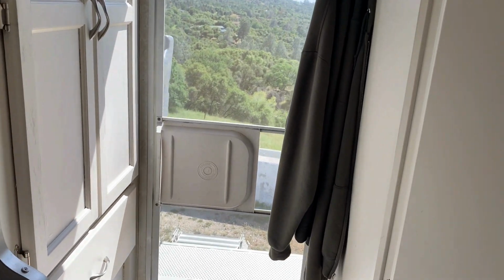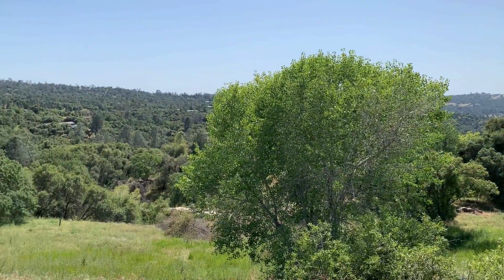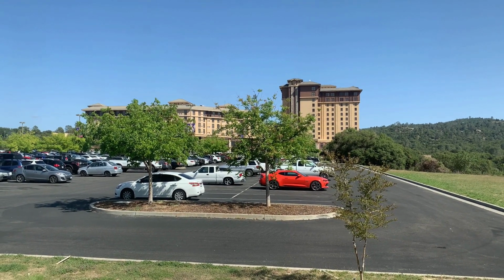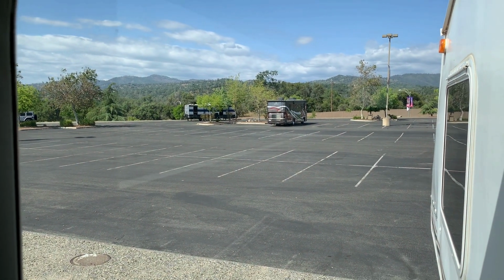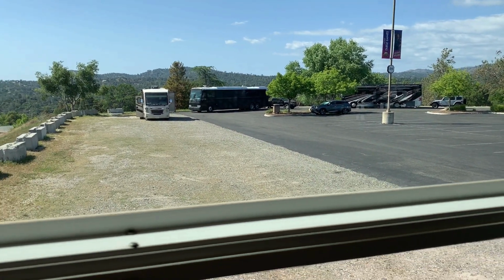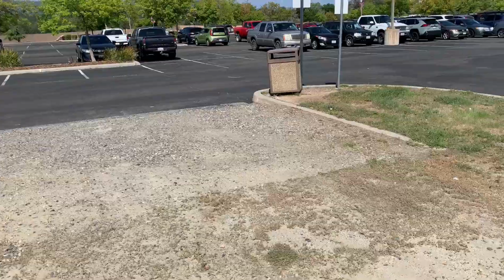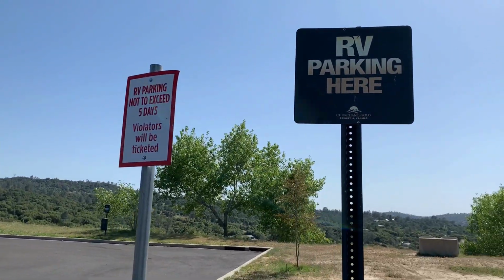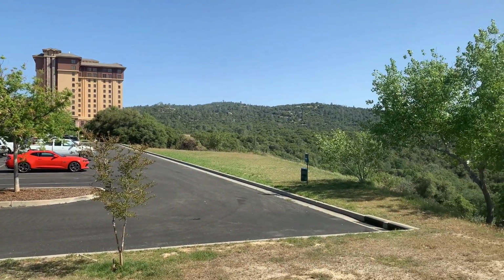Boondocking at a Casino by Yosemite National Park - Free Casinodocking!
Work Camping through central California.  Working my way across the valley and back north after a few days over in the Gilroy/Santa Cruz areas.
This is the Chukchansi Gold Resort and Casino in Coursegold, CA

Free RV parking for up to 5 days.  24hr security, friendly staff, great restaurants, live music, hotel and of course, casino stuff.

My name is Jeff, I'm an RV and travel fanatic.  Join me as I document travelling with my wife, two daughters and two dogs in our 2003 Fleetwood Elkhorn 12 foot truck camper.  Whether it's to the beach in Pacific City, Oregon, Alabama Hills BLM land in the Eastern Sierra Mountains in California... or the occasional Camper Modification, maintenance and service video.

My Truck is a 2007 Ford F350 Lariat Crew Cab Dual Rear Wheel 4WD.
Truck Camper is a heavily modified 2003 Fleetwood Elkhorn 11J.
Covet the Camper.

Deck Plate:

Foam Mattress for Bunk, 72"x30":

Absorbent Sheet for Kids/Pets

Fitted Sheet for Bunk Mattress:

Canon SL2 DSLR Bundle

Stromberg Bunk Ladder:

LIGHTEU RV Reading Light 12V 2.2W:

LED T10, 921 Bulbs:

LED Interior 1156 Bulbs:

Rubber Door Seal:

Best Butyl Tape for Vents, Solar panel Install:

UCO Original Lantern:

Ford Spare Tire Hoist:

LED Cabinet Interior Lights:

LED Motion Sensor Security Light: